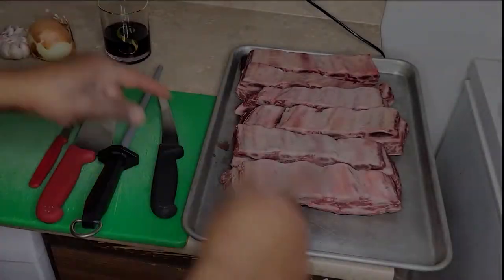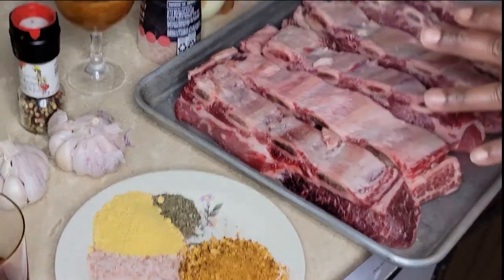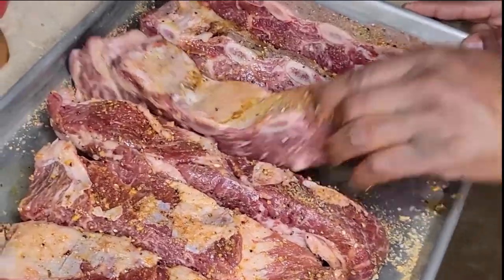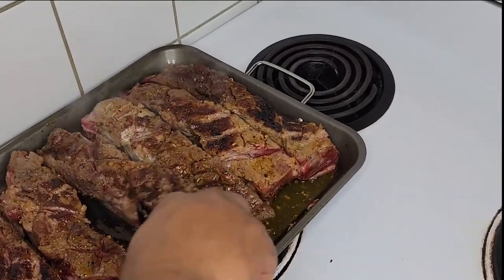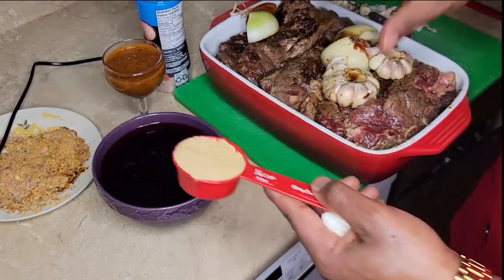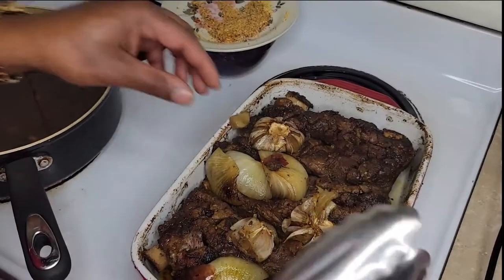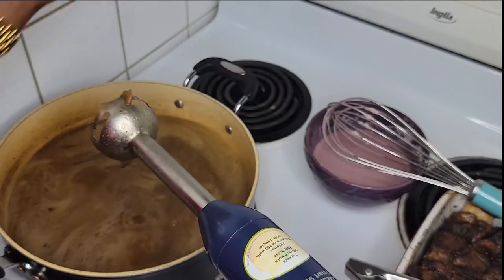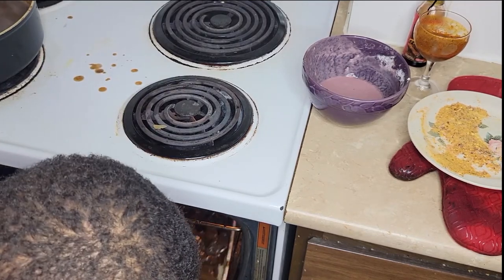Making Beef Short Ribs | How To Make Beef Short Ribs | Chefitshaneo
Here's how to make Braised Beef Short Ribs, the perfect recipe you're going to  find only on Chefitshaneo

In this video, you'll learn how to make Beef Short Ribs in Oven & without it, we are going to prepare the perfect Beef Short Ribs Recipe.

Short ribs are a special cut of beef, and if you treat them right, they are absolutely delicious. As far as beef goes, short ribs are similar to both chuck and ribeye, very flavorful and hearty, especially with Christmas sorrel,

In this recipe for making Beef Short Ribs, we’ll use slow-cooking to make the lengthy braising process very easy and give the short ribs the royal treatment with Onions & Garlic.

for more delicious recipes I'll be making in the future.

Follow me to prepare this amazing Braised Beef Short Ribs  & Other delicious recipes in your home 😊